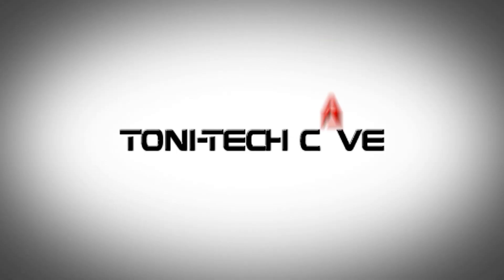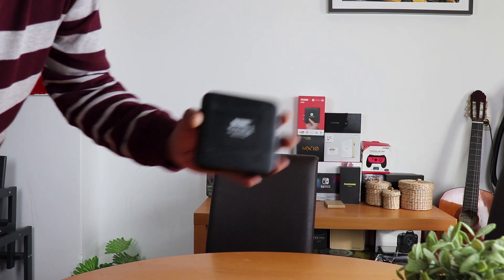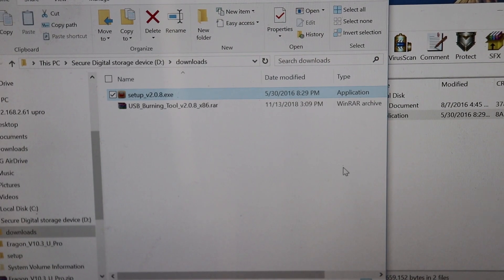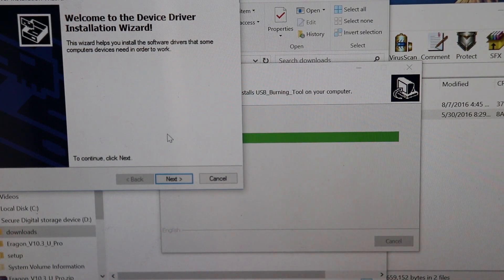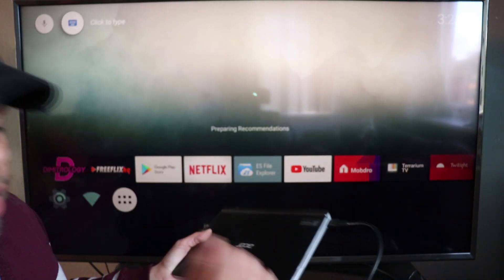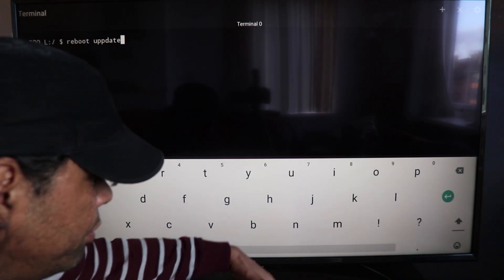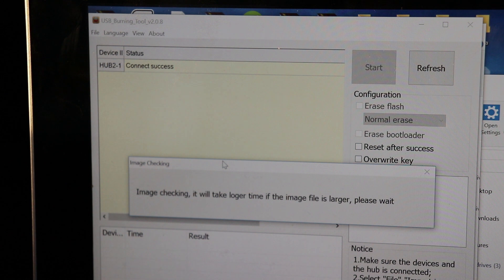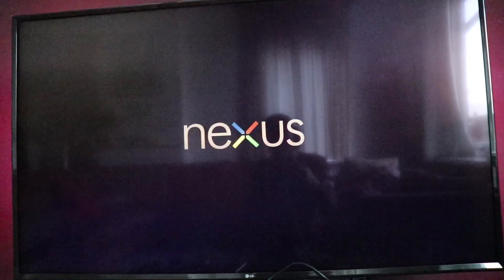Mecool M8s pro L Custom Rom LQ AND LB ( Nexus ROM (Android TV) (20181111) [2018]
[ROM] Mecool M8S Pro L TVStock Nexus ROM (Android TV 7.1)

(Links have been updated)

The mecool m8s pro l is a box that just keeps on giving. months after its release and developers are still providing us with the latest and greatest of patches.
This android tv box stands out from the rest because of the support its getting from the community.
This turotial consists of 2 versions of the same rom. Please check your version before installing. Here are some hightlights from the new firmware:

Changelog (20180830):
Ported over latest M8S Pro OEM firmware (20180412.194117.V0213)
Merged in latest M8S Pro L bootloader and device tree (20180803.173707.V0213)
Updated to TWRP Recovery 3.2.3-0
Preserves Miracast from OEM firmware
Latest build from Open GApps (20180830)

as always here are the links to the roms and also oroginal threads.